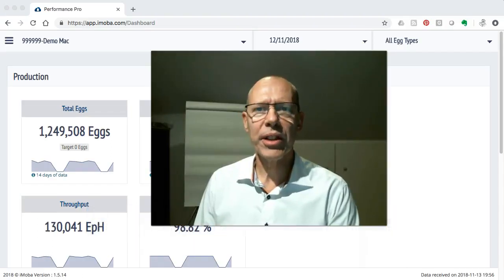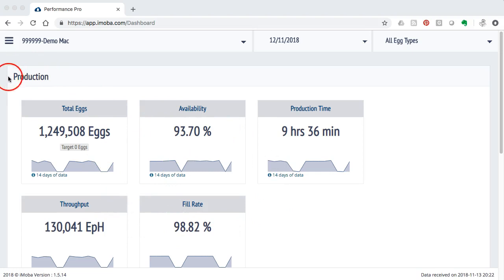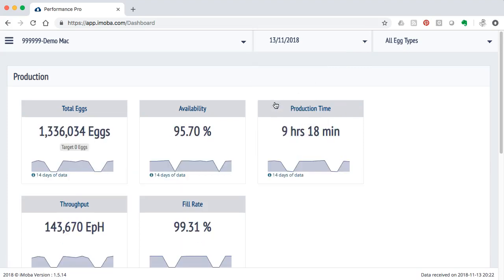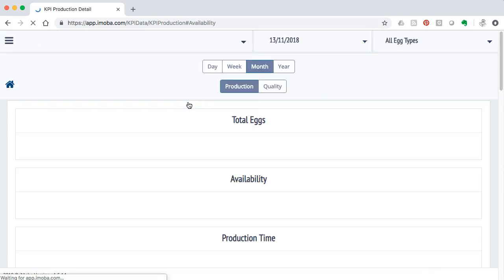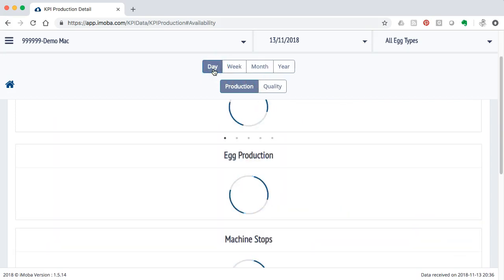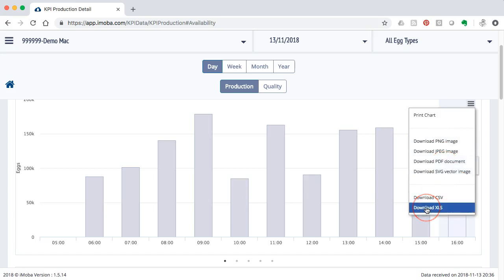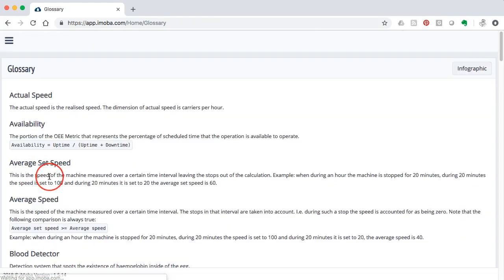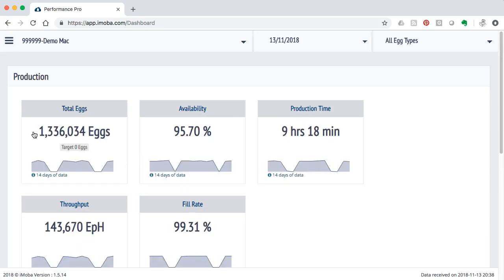iMoba #1.2 Introduction to Performance Pro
How to get the most out of iMoba. A short introduction to the Performance Pro module.